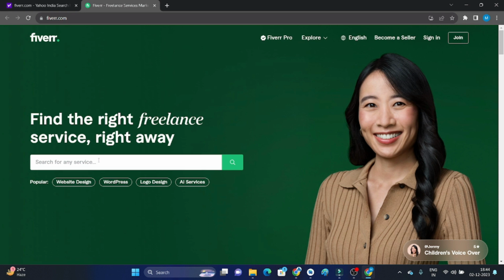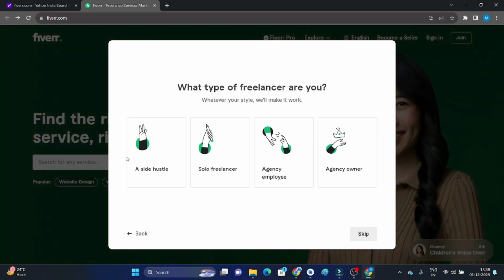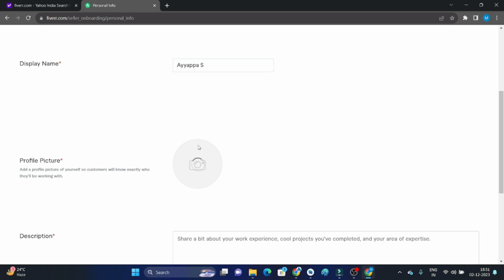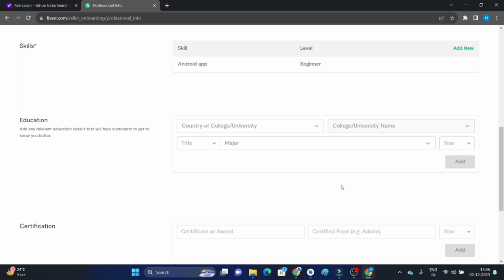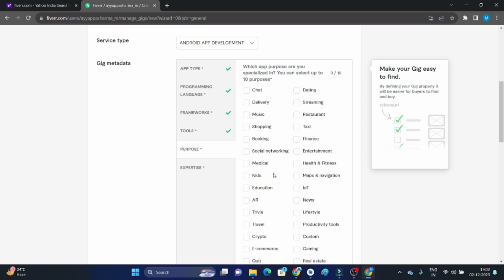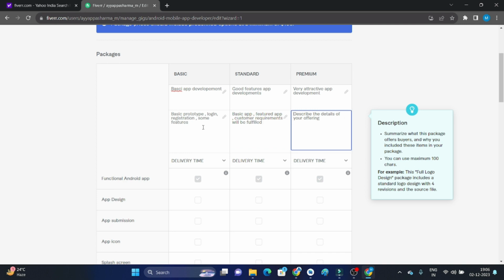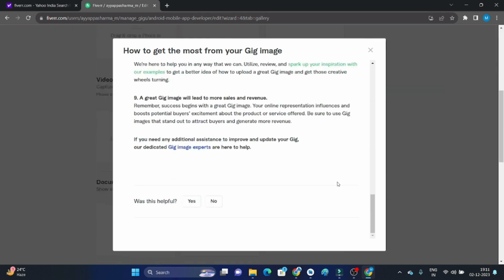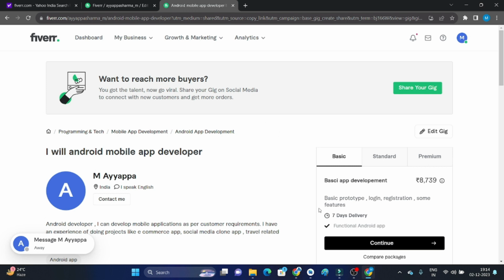Become Freelancer in Just 30 days || Day #6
In this video you understand about designing portfolio , I am explaining in detail about how to register yourself in freelancing platform(with fiverr as an example), how can you writeup your skills , your expertise ,your bio , your profile picture etc .This video will be some what practical , i am showing a  live example fiverr.com.